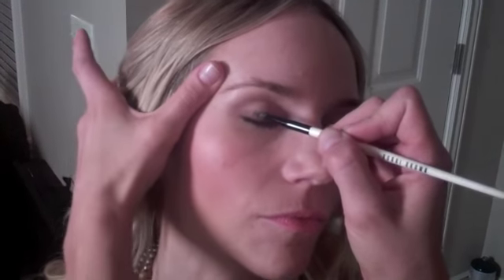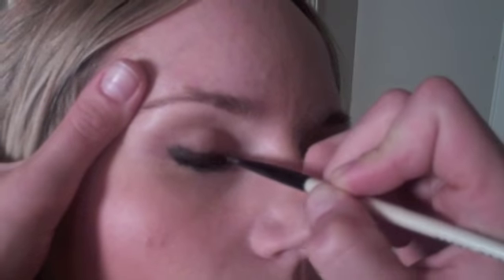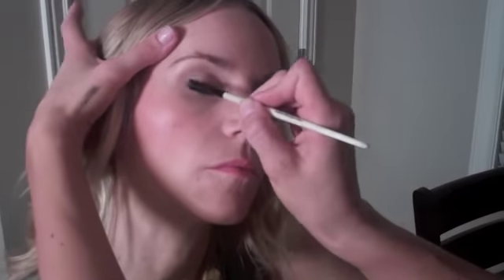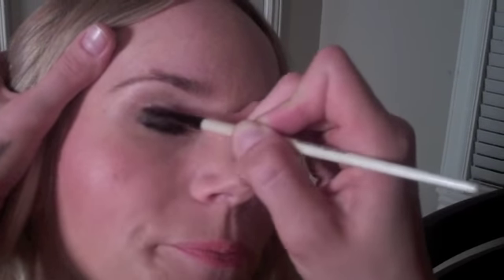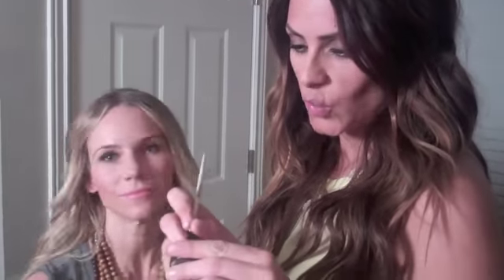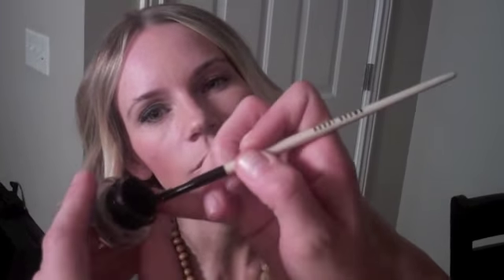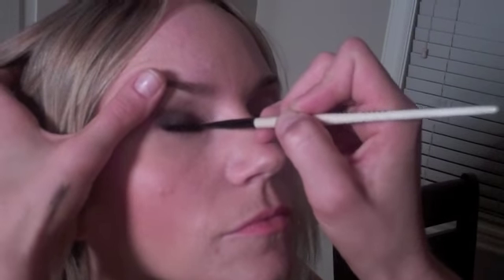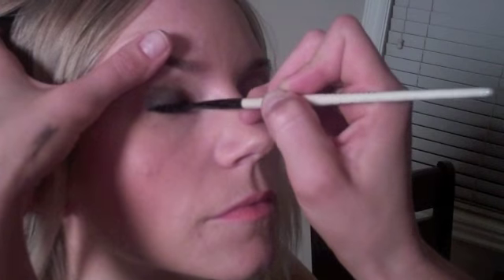Bobbi Brown Double Liner - BAM!